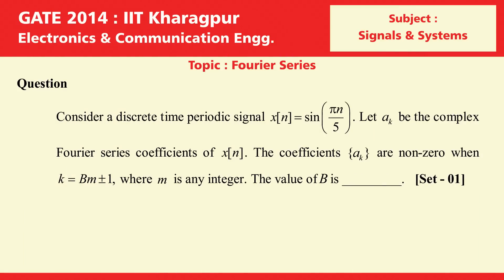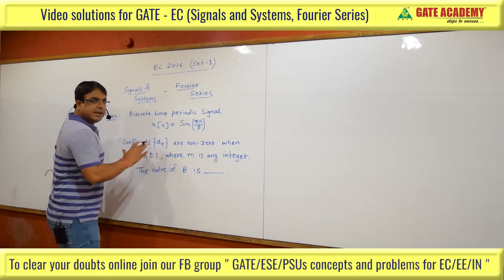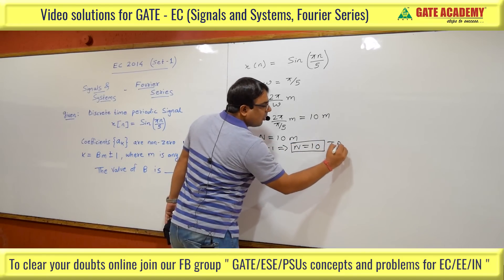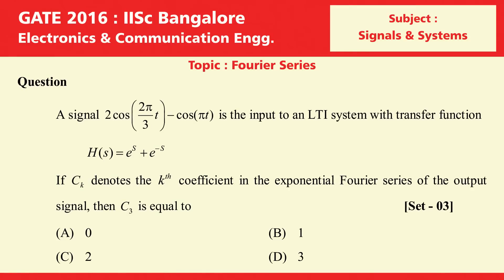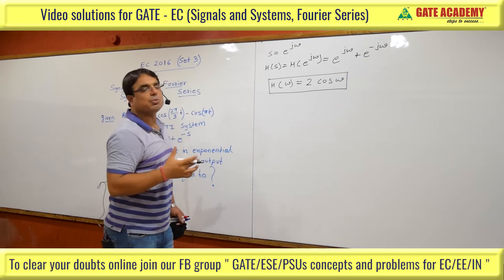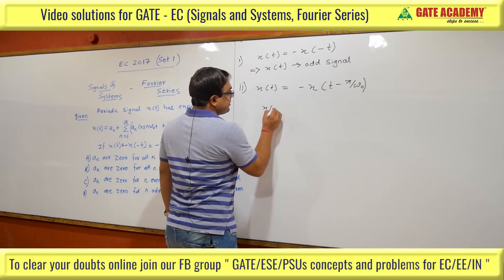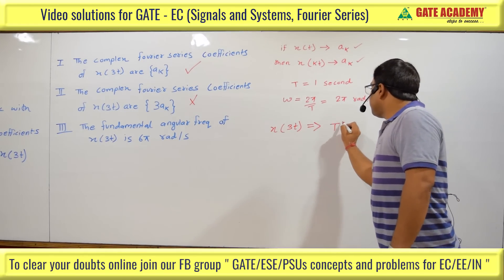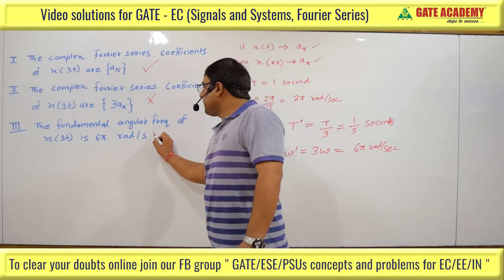Lecture 31 | Fourier Series | Important GATE Questions | Signals and Systems